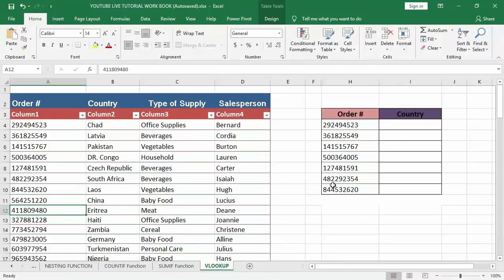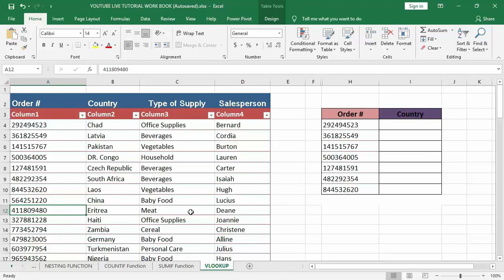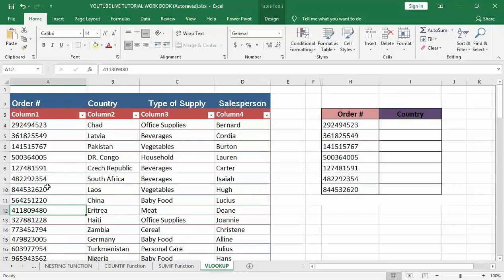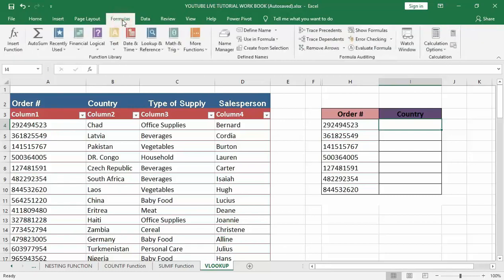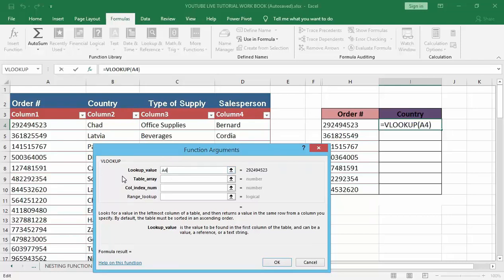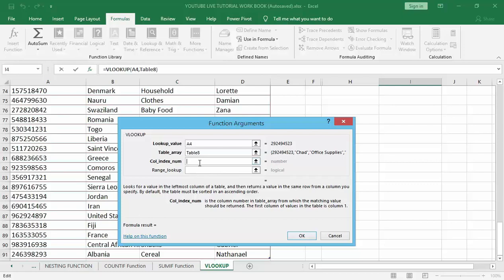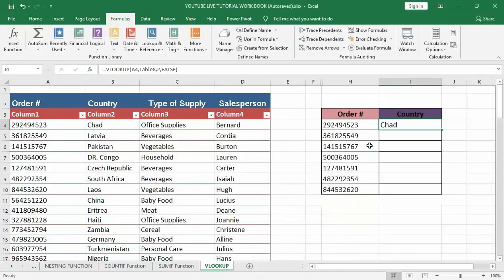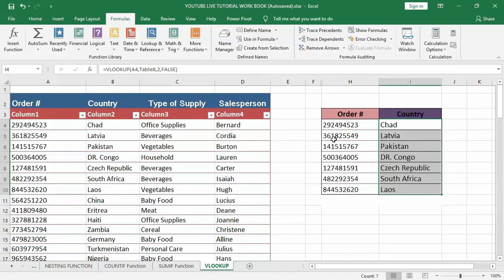Ms Excel : How to use the Vlookup functions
Learn: The Quick & easy way on Ms Excel: How to use the Vlookup functions
In this video, you will learn:
1. Ms Excel : How to use the Vlookup functions.
2. How to use Vlookup with different sheets in excel

Today we'll look at how to use VLOOKUP in Excel with many detailed step-by-step examples.

What exactly is VLOOKUP?

Basically, VLOOKUP lets you search for specific information in your spreadsheet. For example, if you have a list of products with prices, you could search for the price of a specific item.

It searches for the value you specify and returns a matching value from another column. More technically, the VLOOKUP function looks up a value in the first column of a given range and returns a value in the same row from another column.

In its common usage, Excel VLOOKUP searches through your data set based on the unique identifier and brings you a piece of information associated with that unique identifier.

The letter "V" stands for "vertical" and is used to differentiate VLOOKUP from the HLOOKUP function that looks up a value in a row rather than a column (H stands for "horizontal").

The function is available in all versions of Excel 2019, Excel 2016, Excel 2013, Excel 2010, Excel 2007, and lower.

 The function has 4 arguments - the first three are required and the last one is optional. These are:

Lookup_value: This is the value to search for.
This can be a value (number, date, or text), cell reference (a reference to a cell containing a lookup value), or the value returned by some other function. Unlike numbers and cell references, text values should always be enclosed in "double quotes".

Table_array: This is two or more columns of data.
The VLOOKUP function searches for the lookup value in the first column of the table array, which may contain various text values, numbers, dates, and logical values.

Col_index_num: This is the number of the column from which the value should be returned. The counting starts from the leftmost column in the table array, which is 1.

Range_lookup (optional):- This determines whether to search for an approximate or exact match:

TRUE or omitted (default) - Approximate match. If an exact match is not found, the formula searches for the closest match.

FALSE - exact match. The formula searches for a value exactly equal to the lookup value. If an exact match is not found, a N/A value is returned.

LearnexcelwithT